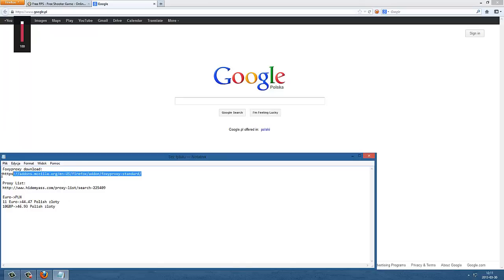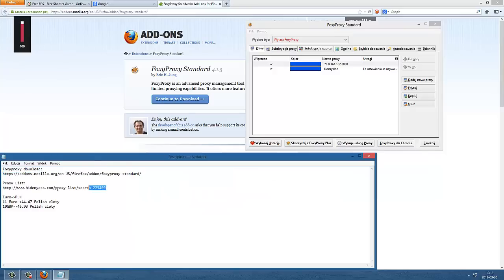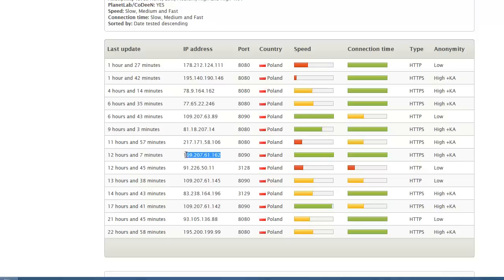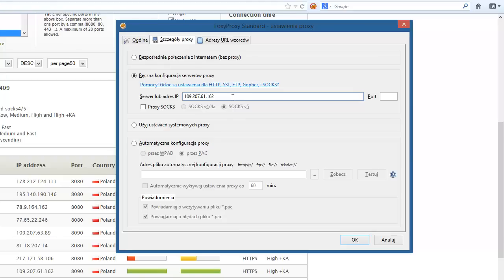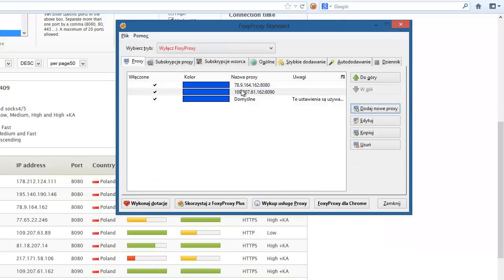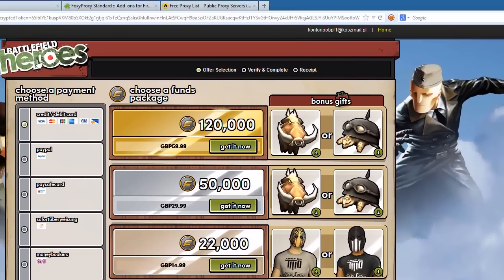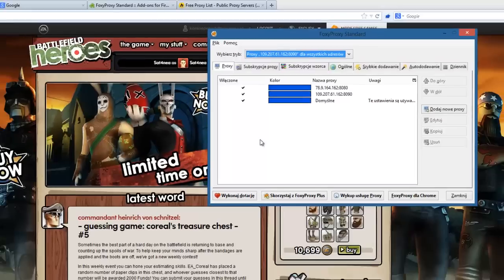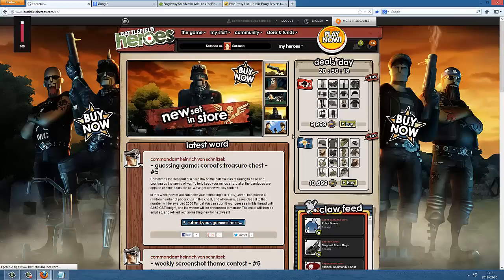[BFH] How to get More Funds With Less Money [Tutorial]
PL: W Polsce niestety nie działa.
The video is bit bad because i used different software than normally to record my screen.